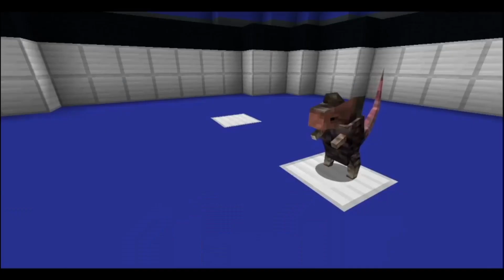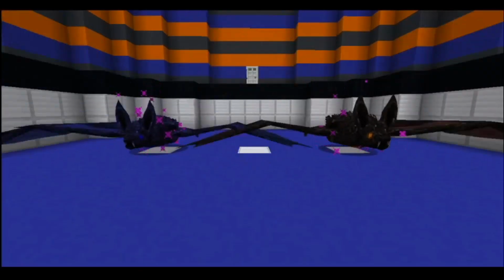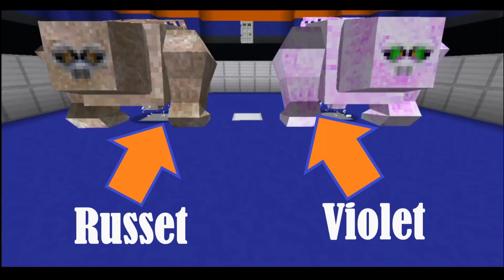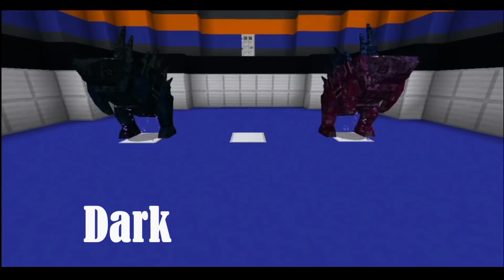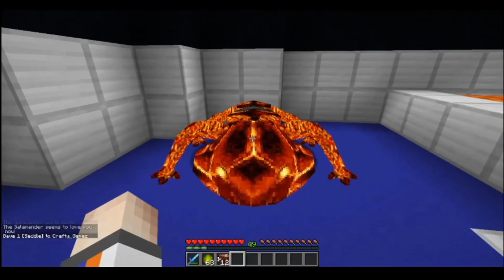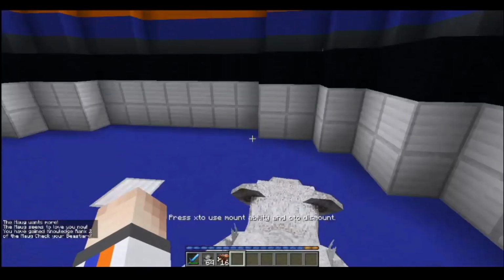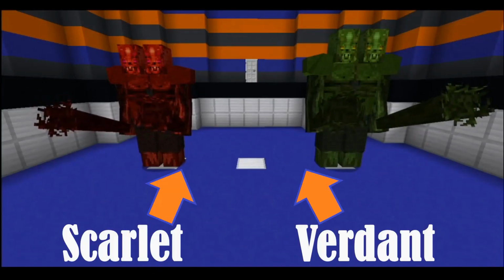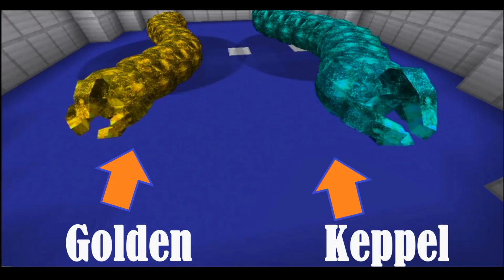Beasts, Brutes, and Worms: Lycanites Mobs Mod Showcase Part 2 (1.15.2)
This video highlights the mobs categorized as Beasts Brutes or Worms in the Lycanites Mobs mod for Minecraft 1.15.2